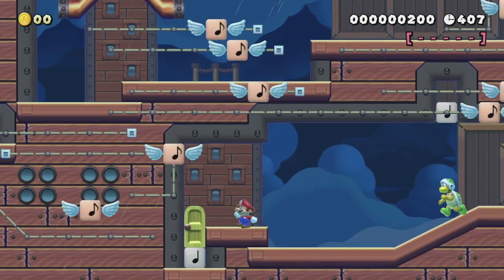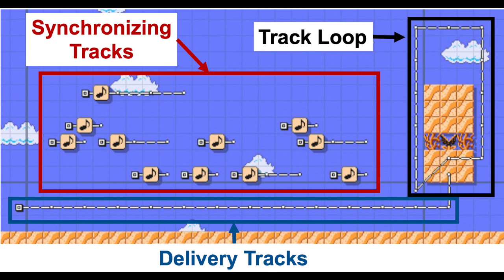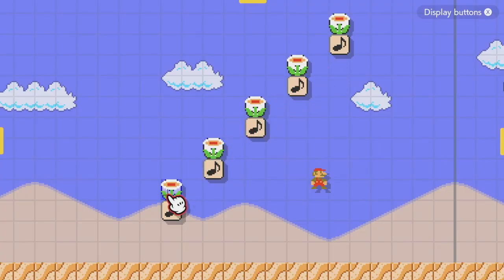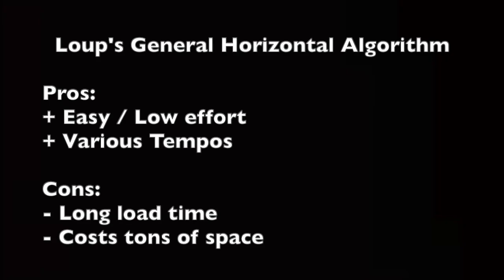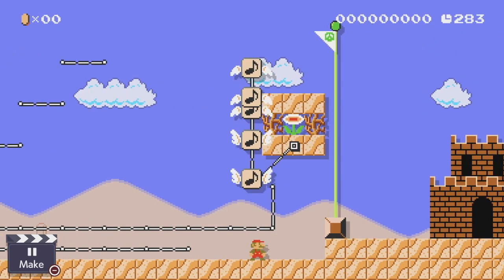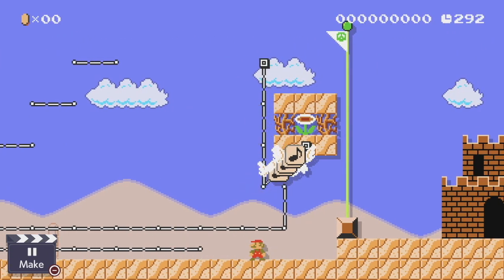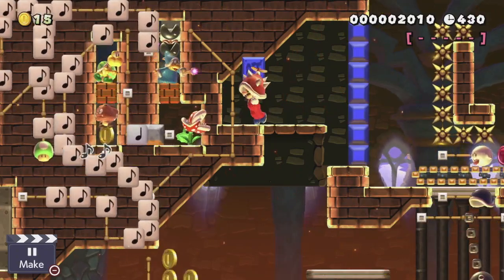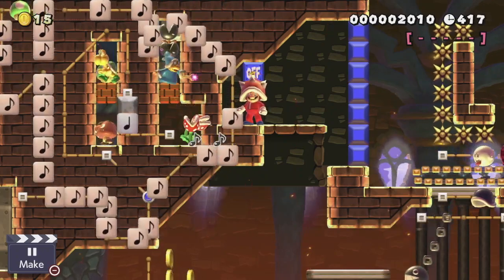How to Make Looping Music in Mario Maker 2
In this guide, I teach you the basics of making looping music with my simple algorithms.

0:00 Introduction
2:32 Basics of Looping Music
5:00 Setup for Loup's Algorithms
8:01 General Horizontal Algorithm
13:13 Instant Load Algorithm
17:03 Compound instruments
18:07 Outro

Maker ID: Q1C-F5R-82H and PJT-7QY-SWF